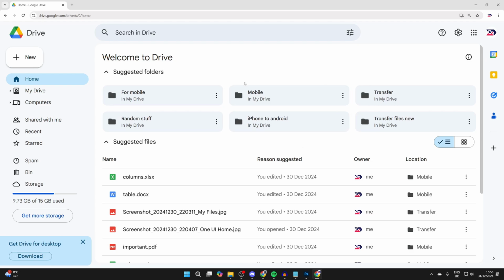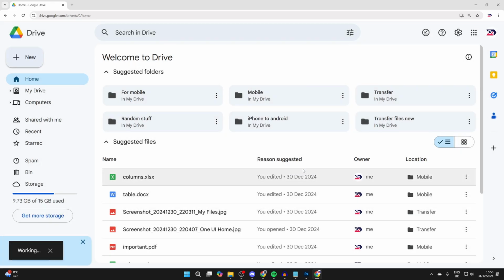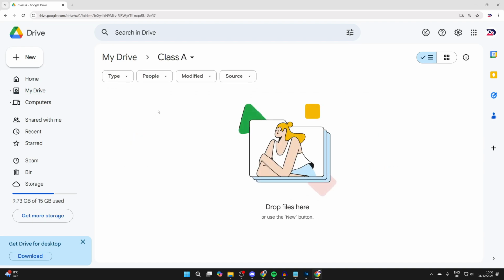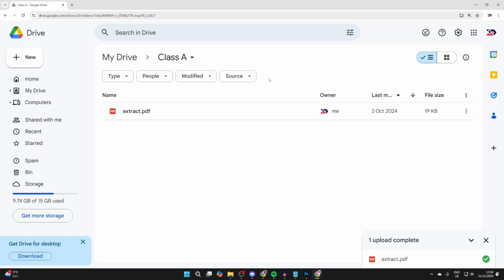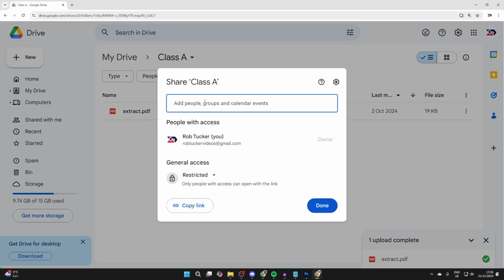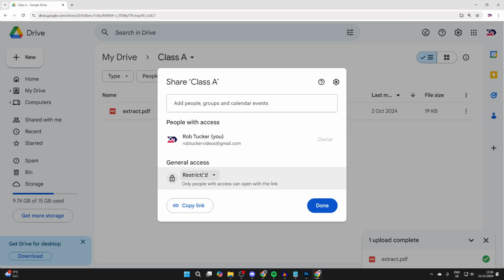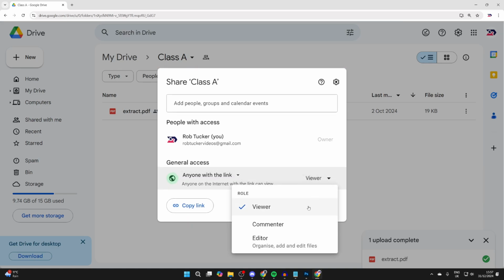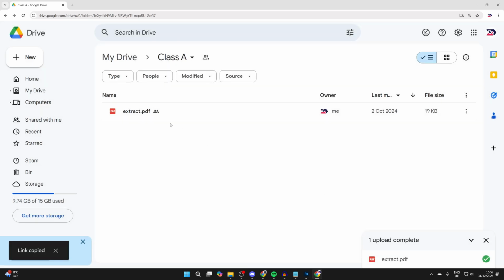How To Create A Shared Folder In Google Drive - Full Guide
Learn how to make and create a shared folder in google drive in this video.

GuideRealm